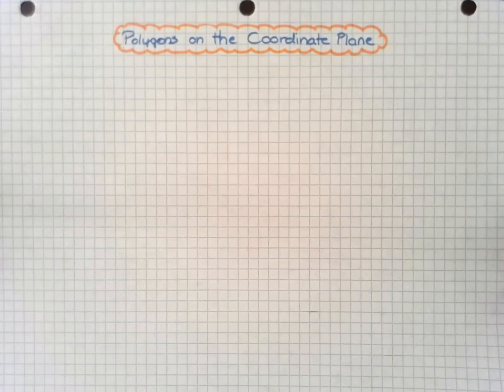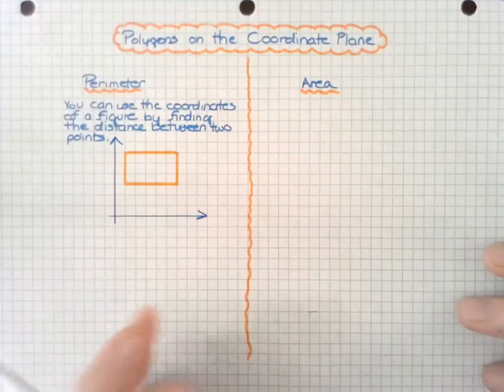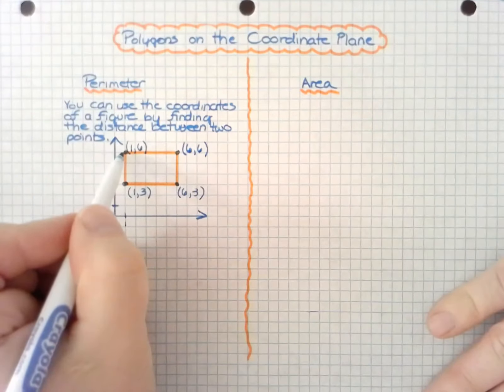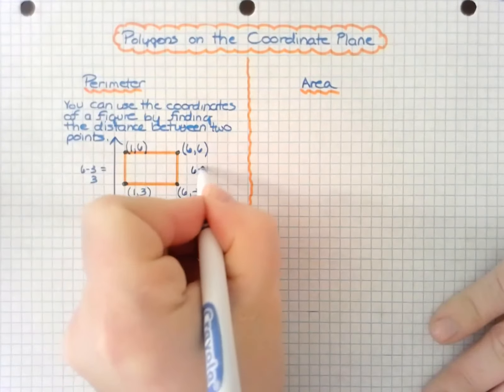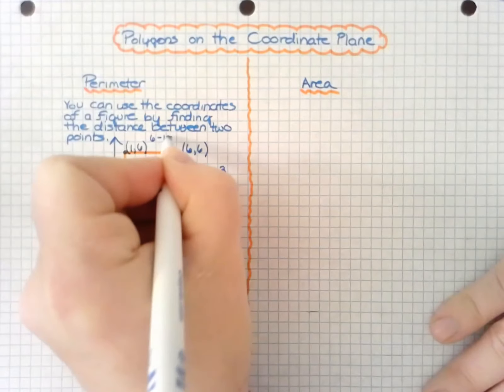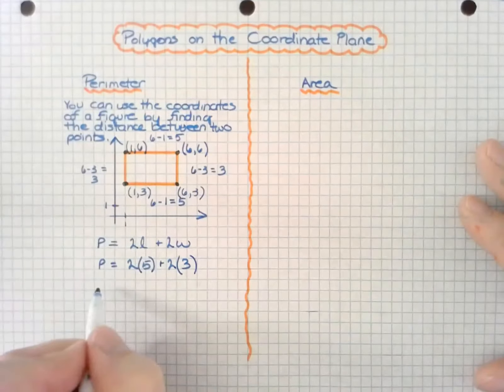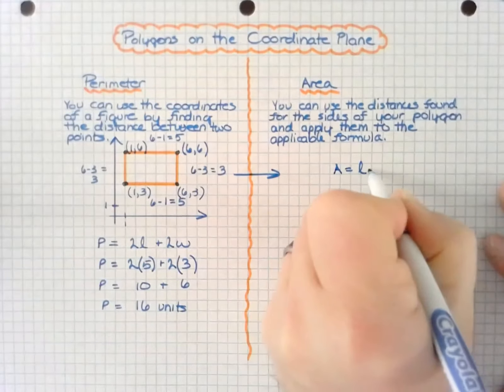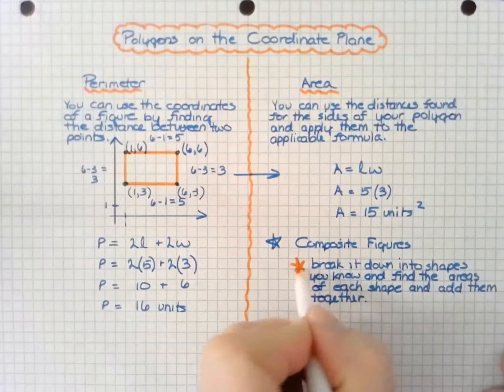6.G.1- Polygons & Coordinate Plane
How can I use the vertices of a polygon to find the lengths of its sides or use the lengths of the sides to find its area?